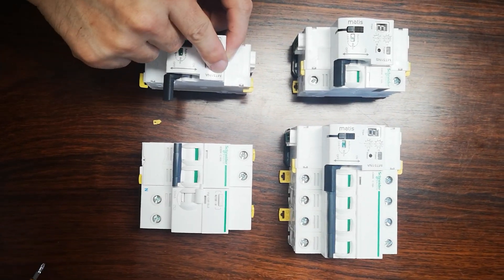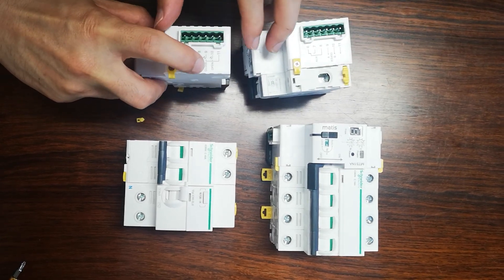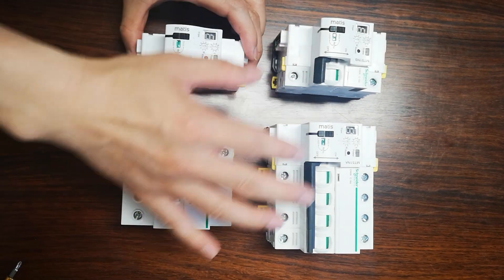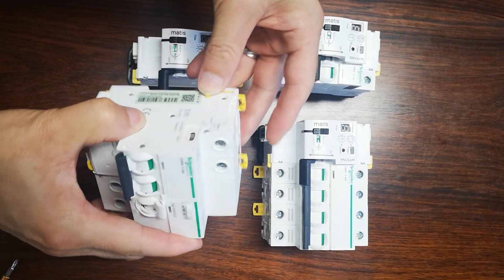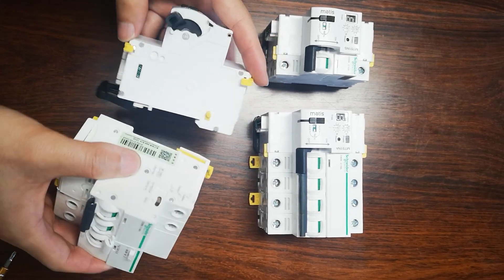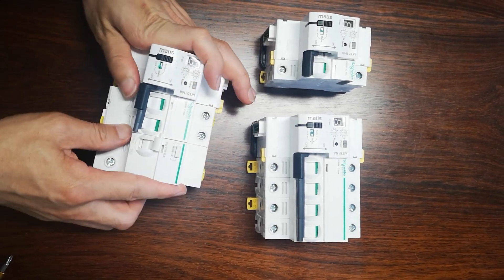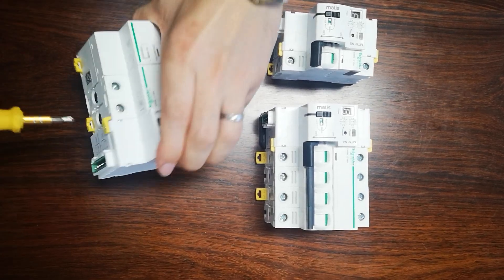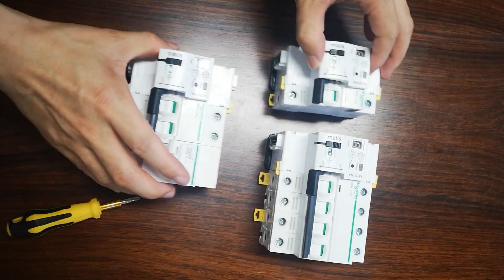Auto Recloser MT51NA(Auto) + MT51NS(RS485)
MT51N series recloser fits perfectly with all the whole shneider series MCB, RCCB, RCBO...